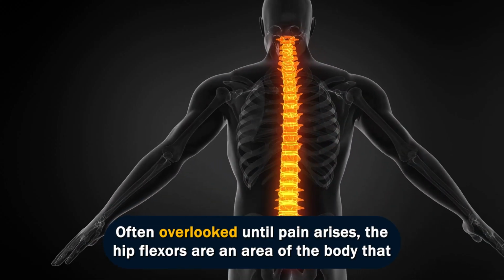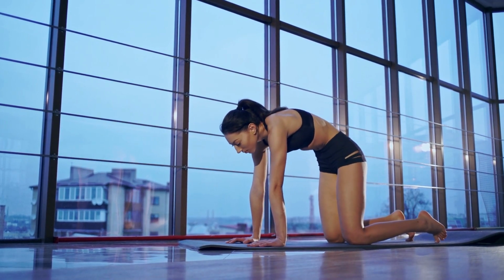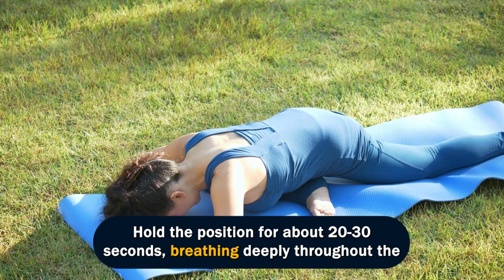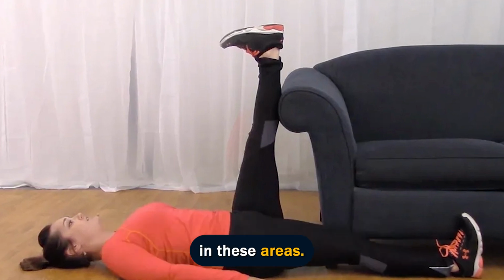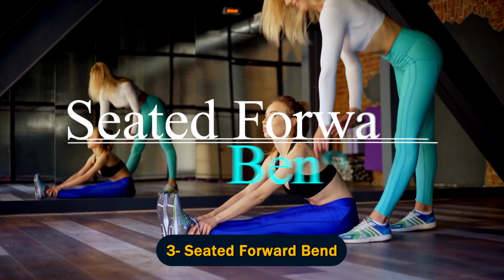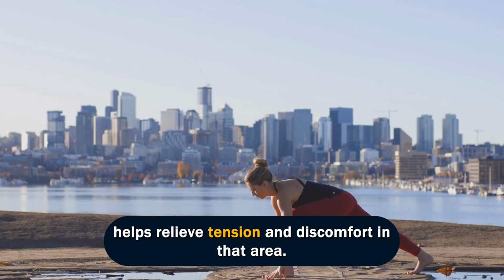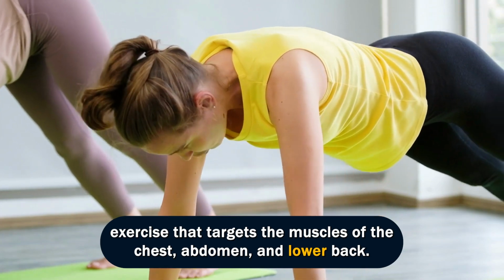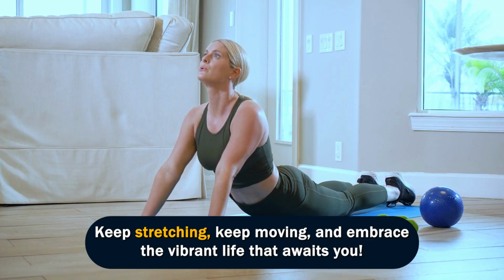STRETCHING Exercises that will save you from Hip and Back pain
Stretching Exercises: Your Solution for Hip and Back Pain Relief

We'll be talking about these items in this video:

- How to fix hip pain?
- How to fix back pain?
- What are the best stretches to fix hip pain?
- What are the best stretches to fix back pain?
- What are the stretching exercises to fix hip and back pain?
- What are the best exercises to fix hip pain?
- How to stop hip pain?
- How to stop back pain?
- How to treat hip and back pain?
- What are the hip pain stretches?
- What are the back pain stretches?

0:00 Introduction

0:48 7- Cat-Cow Stretch

The Cat-Cow Stretch is a simple yet effective yoga sequence that can bring relief to individuals experiencing hip and back pain. This dynamic movement helps to mobilize and gently stretch the spine, making it an excellent exercise for promoting flexibility and reducing stiffness in the back and hips. The arching of the back in the "cat" position allows for a deep stretch and elongation, while the "cow" position gently extends the spine, offering a counter-stretch. The rhythmic motion of transitioning between cat and cow helps to warm up the spine and increases blood flow to the area, promoting healing and alleviating discomfort.

1:39 6- Piriformis Stretch

The Piriformis Stretch is a targeted exercise to ease hip and back pain, particularly for individuals suffering from sciatica or tightness in the buttock area. The piriformis muscle, located deep in the glutes, can sometimes compress the sciatic nerve, leading to pain and discomfort down the leg. By stretching the piriformis, the muscle tension is relieved, reducing pressure on the sciatic nerve.

2:34 5- Hamstring Stretch

The Hamstring Stretch is an essential exercise for promoting flexibility and reducing hip and back pain, especially for those with tight hamstrings. Tight hamstrings can lead to an imbalance in the pelvis and contribute to lower back discomfort. To perform this stretch, lie on your back with one leg extended straight on the floor and the other raised towards the ceiling. Gently grasp the back of the elevated leg and pull it gently towards you, feeling the stretch in the back of the thigh.

3:28 4- Hip Flexor

The Hip Flexor Stretch is a valuable exercise for addressing hip and back pain, particularly for individuals who spend prolonged periods sitting or have tight hip flexors. These muscles can become shortened and tight, leading to discomfort and limited range of motion in the hips and lower back. To perform this stretch, kneel on one knee with the other foot forward, creating a 90-degree angle at the knee. Gently lean forward into the stretch, ensuring your hips remain squared and your back is straight. You should feel a gentle stretch in the front of the hip of the kneeling leg.

4:24 3- Seated Forward Bend

The Seated Forward Bend, also known as Paschimottanasana in yoga, is an effective stretching exercise that targets the hamstrings and lower back. It is an excellent way to relieve tension in the muscles along the backside of the body. To perform this stretch, sit on the floor with your legs extended straight in front of you. Inhale deeply and, as you exhale, hinge at your hips to reach forward with a straight back and elongated spine. You can reach for your toes, ankles, or shins—whichever is comfortable for you.

5:18 2- Spinal Twist

The Spinal Twist is a gentle yet effective stretch that targets the lower back and helps relieve tension and discomfort in that area. This exercise is also known as the Supine Spinal Twist or the lying twist. To perform this stretch, lie on your back with your knees bent and feet flat on the floor. Extend your arms out to the sides in a T shape. Slowly drop your knees to one side while keeping your shoulders flat on the ground. You can turn your head to look in the opposite direction of your knees for an added neck stretch.

6:19 1- Cobra Stretch

The Cobra Stretch, also known as Bhujangasana in yoga, is a rejuvenating exercise that targets the muscles of the chest, abdomen, and lower back. It is a gentle backbend that helps to stretch and strengthen the spine, promoting flexibility and alleviating stiffness in the back and hips. To perform this stretch, lie face-down on the floor with your hands placed near your shoulders and elbows tucked close to your body. Inhale deeply, and as you exhale, press your palms into the floor to lift your chest and upper body while keeping your hips and legs grounded.

7:12 Outro